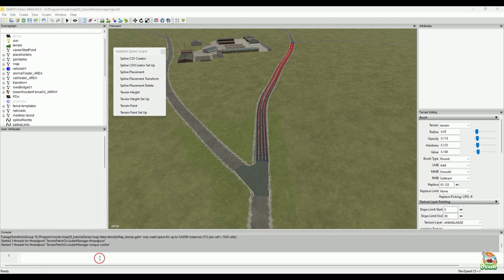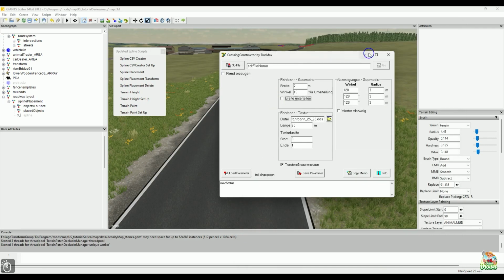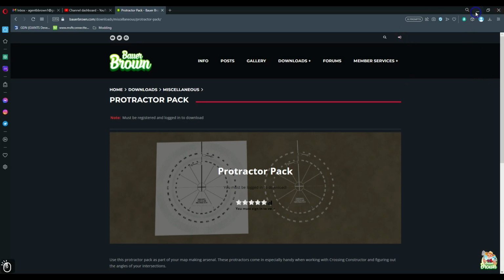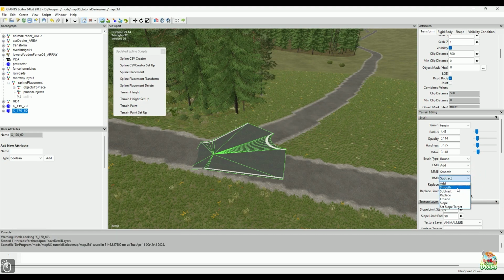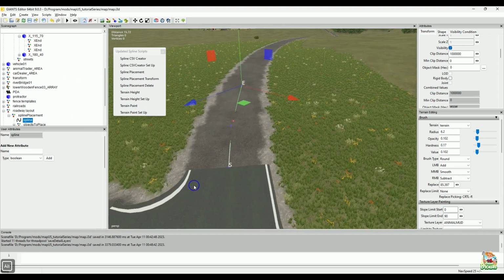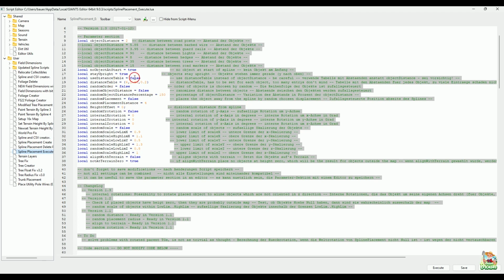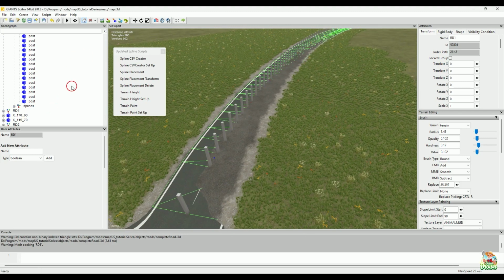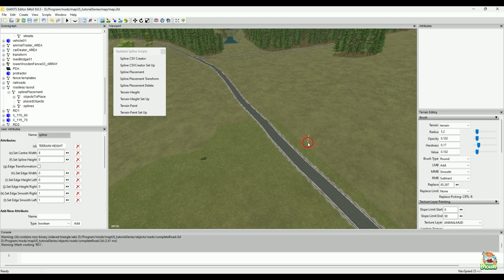Spline Street Constructor: Part 3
In part three of this video tuorial series for Farm Sim 22, Giant's Editor 9.0.3, and Spline Street Constructor, I will dive even deeper to the inner workings of Spline Street Constructor.  This video focuses on spline/object layout and tweaking the setting for created roadways. There are lots of tips and tricks contained within this video!